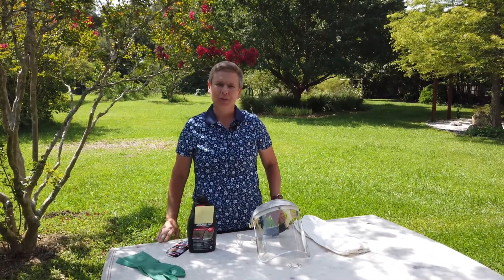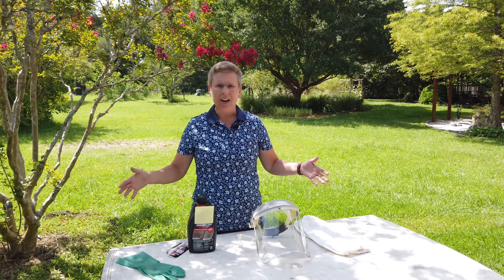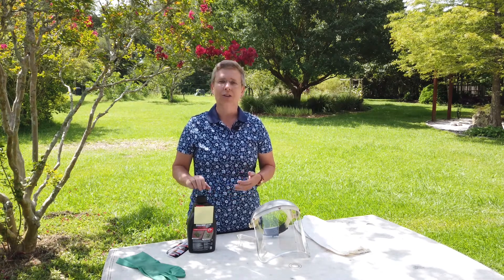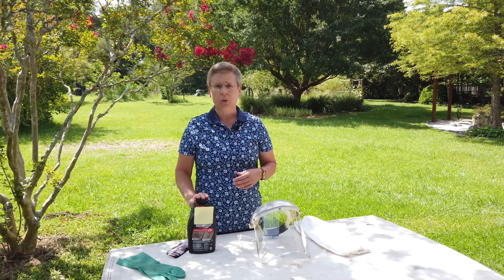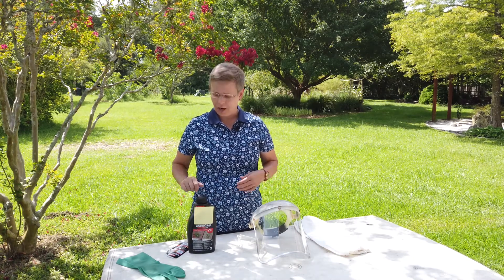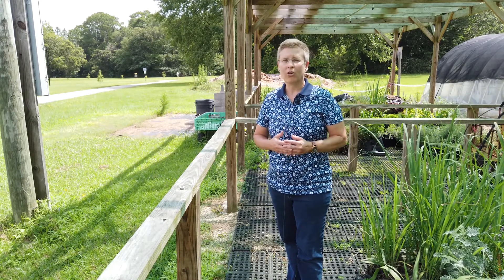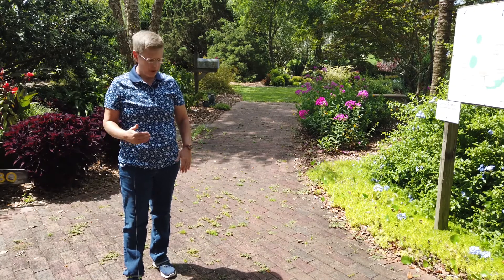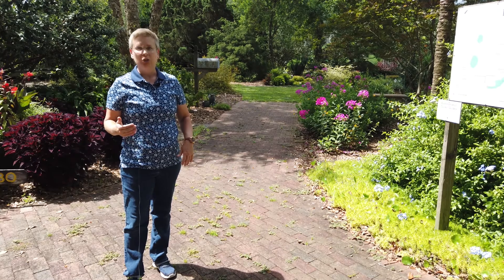Herbicide Safety with a Common Homeowner Product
Learn the importance of reading all pesticide labels with UF IFAS Extension Escambia County before making any applications to protect yourself and the environment.